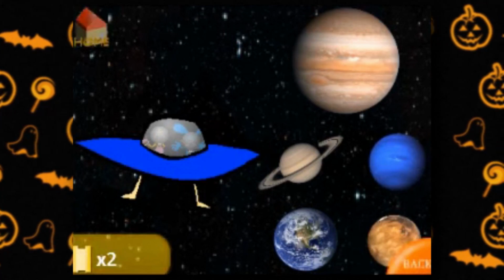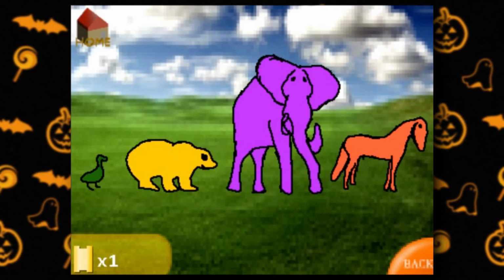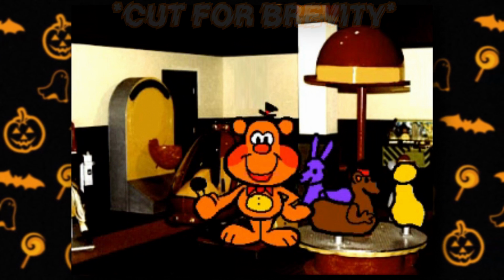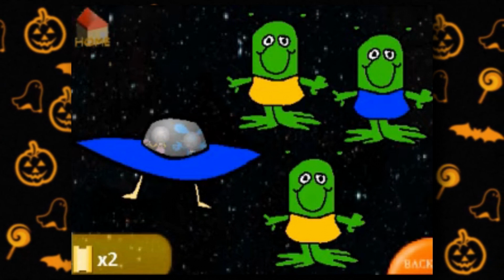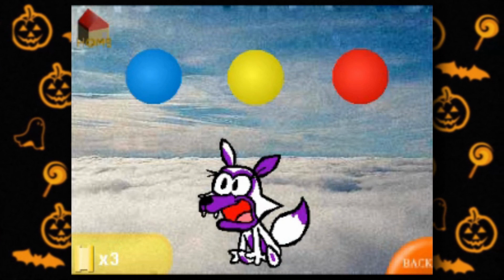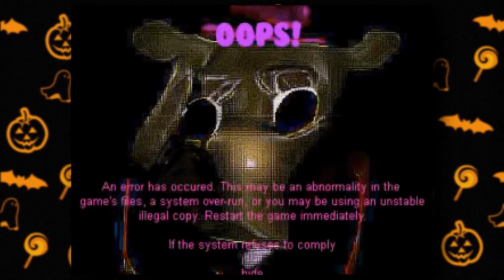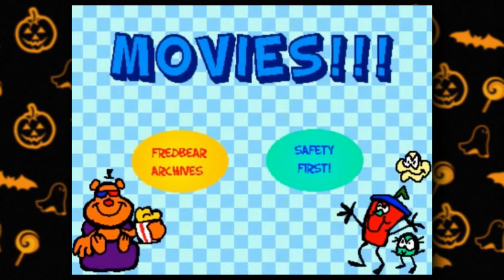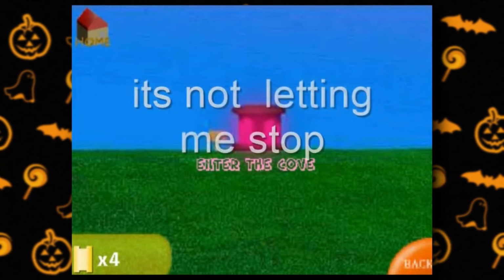The Terrifying FNAF Children's Game - Fazbear Toddler Fun (Digital Horror Explained)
For week 2 of Rat-O-Ween, we take a look at the highly requested digital horror series, Fazbear Toddler Fun. Based of the hit series of games by Scott Cawthon, Five Nights at Freddy's. Fazbear Toddler fun follows a record documenting, a lost media edutainment game from the Faz Bear Entertainment corporation.

☆☆ Time Codes ☆☆
0:00 Intro
1:05 Analysis
20:34 Theory
23:47 Outro

☆☆ MUSIC ☆☆
Zombie Panic - Zombies Ate My Neighbors OST
Drowning - Silent Hill Origins OST
Grunts Appearance -  Amnesia The Dark Descent OST
Cabin Fever - Friday The 13th (NES) OST
Long Title Like Fall Out Boy - Car Crash Girlfriend (outro) (unreleased)